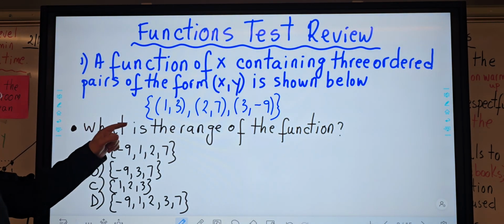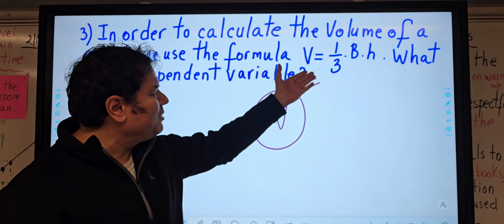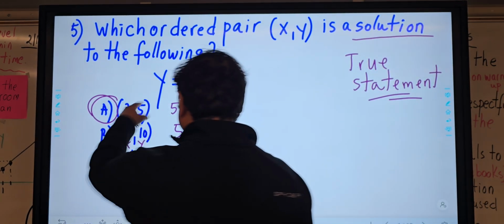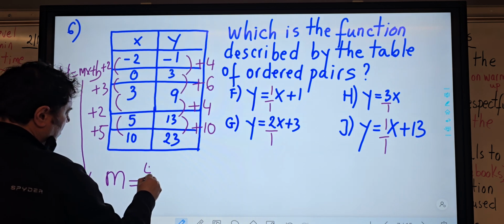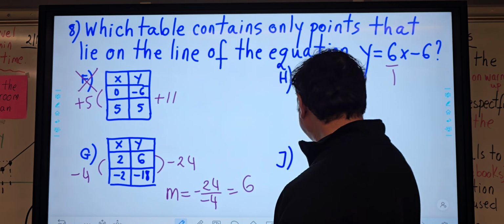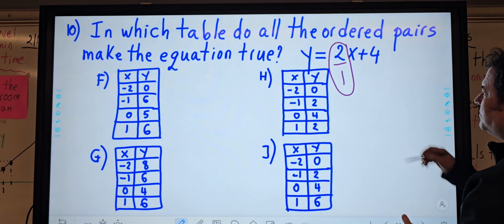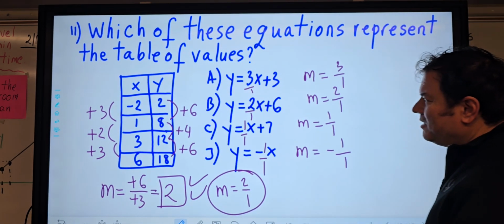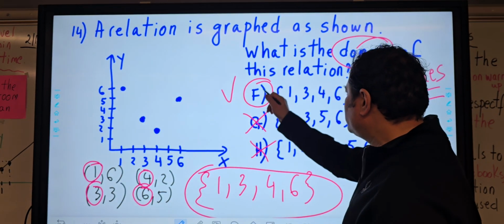FUNCTIONS - TEST REVIEW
In this video, Mr. Dobrescu explains step by step different multiple choice questions on functions, demonstrating different strategies on getting an answer on these multiple choice questions. He also shows a strategy of using the process of elimination and the LEAP Strategy: Look, Eliminate, Analyze, and Proof.